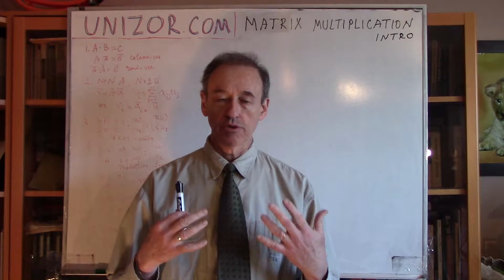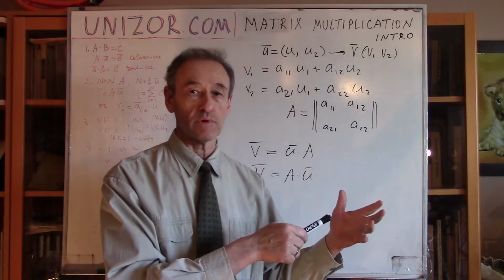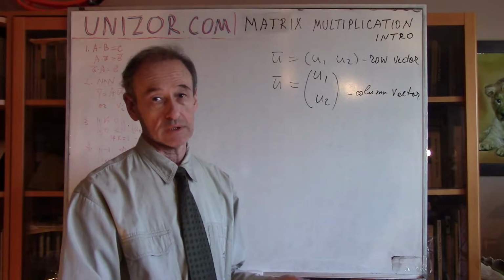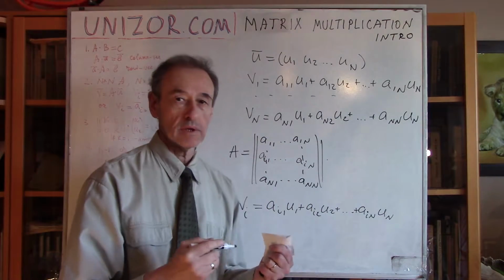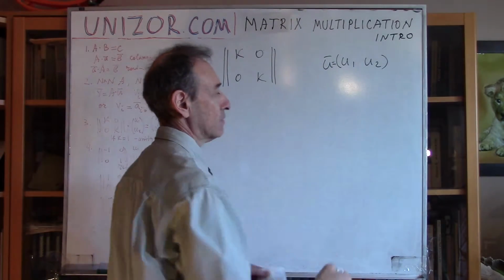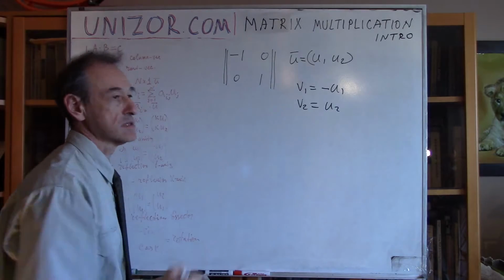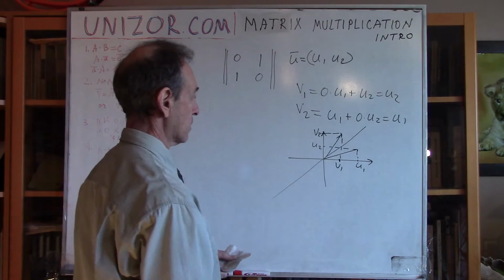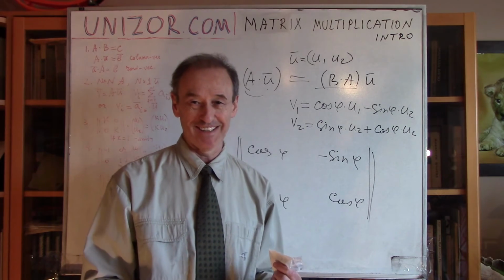Matrix Multiplication Basics ☆ Mathematics Lecture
) More about the basics of Matrix Multiplication which is  is an operation on two matrices with the result being also a matrix. Enjoy this new Mathematics Lecture. That´s what you will learn in this lesson.